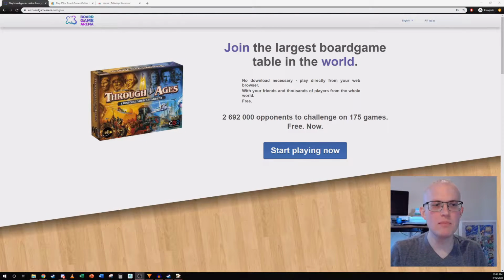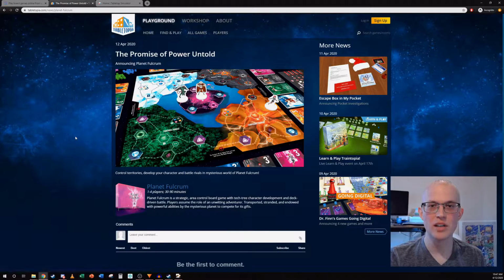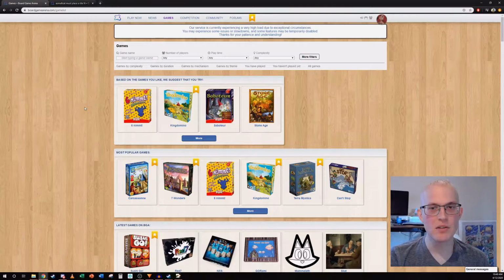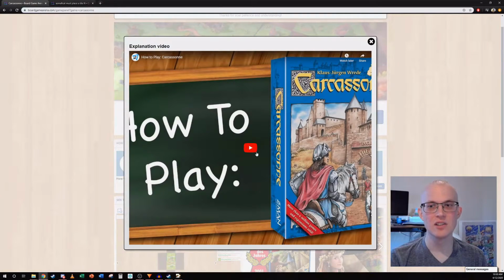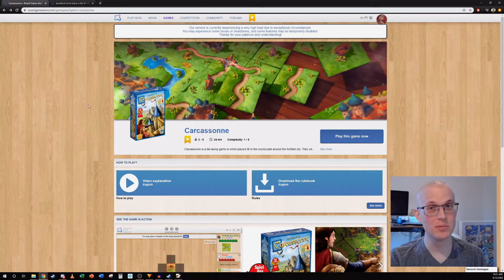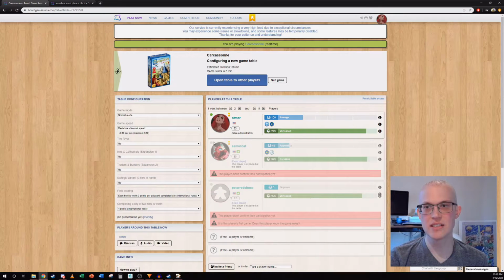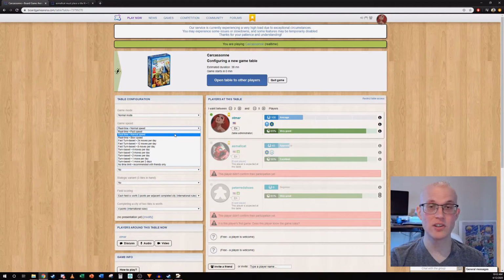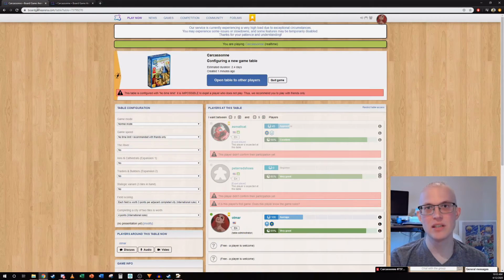How to Play Board Games Online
Quick tutorial on how to use Board Game Arena to play board games online with friends and family.